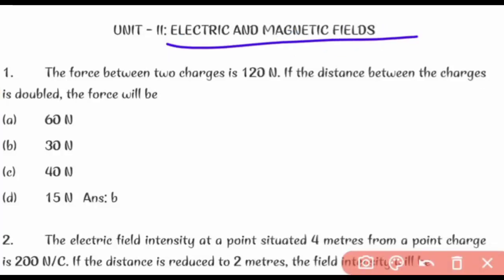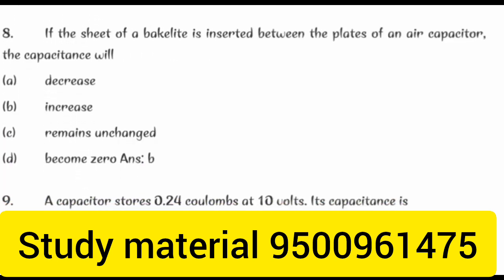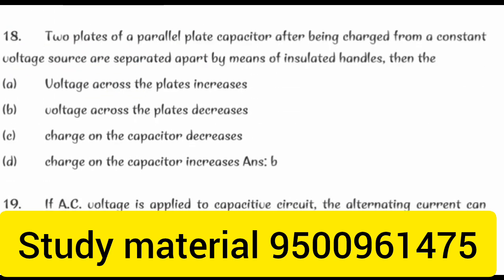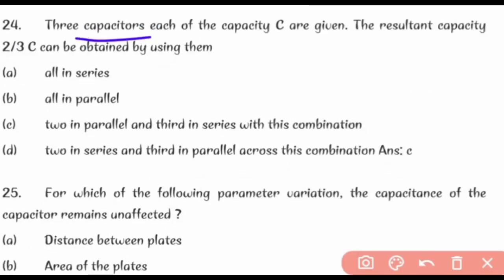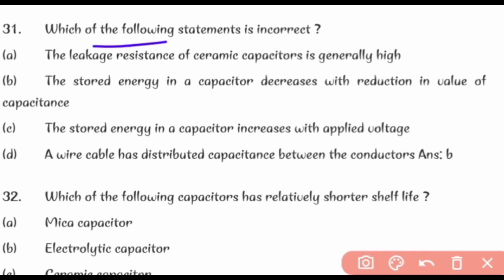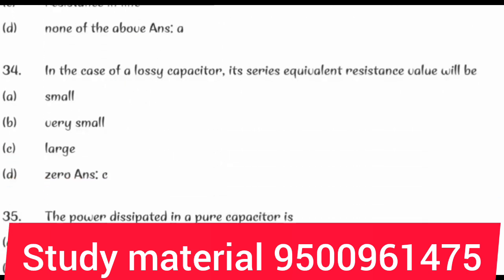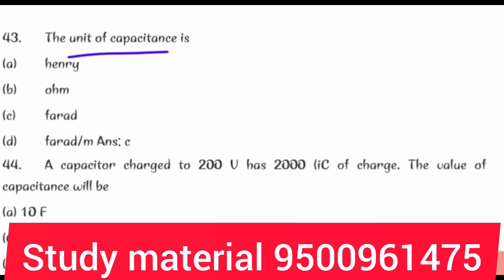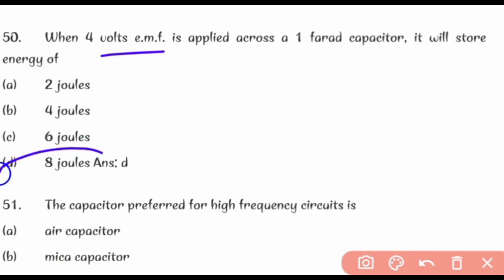TNMAWS தேர்வுக்கு கேட்கக்கூடிய மிக முக்கிய கேள்விகள்